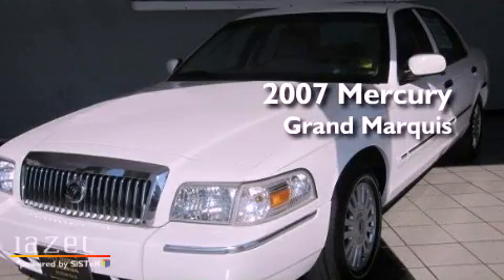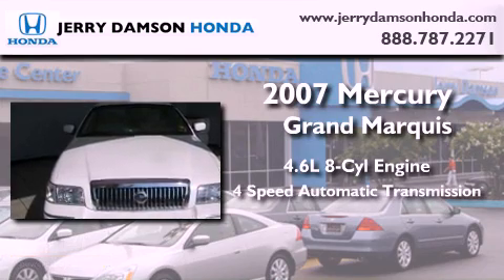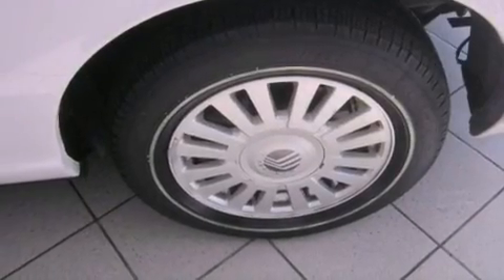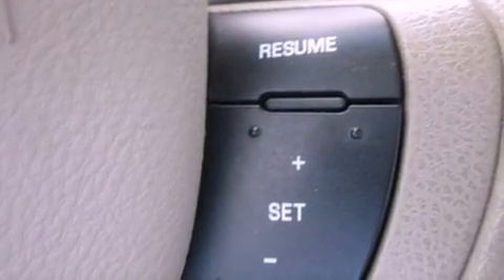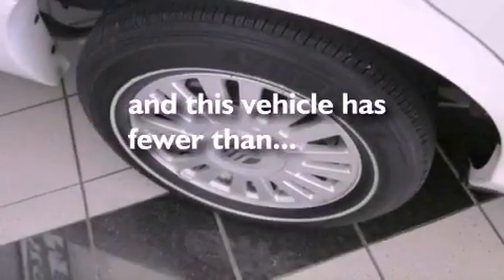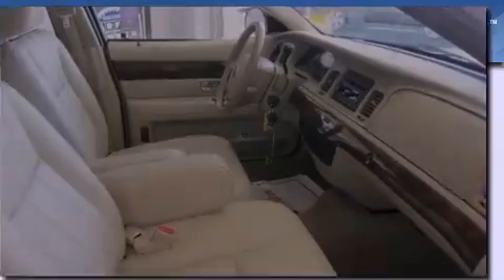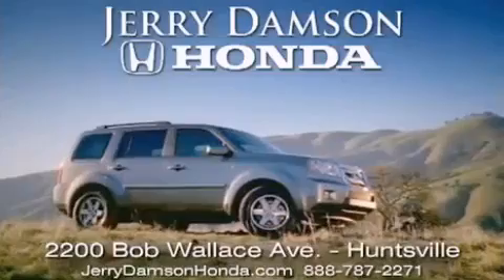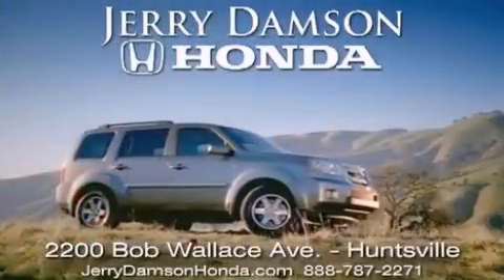2007 Mercury Grand Marquis Huntsville AL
Year : 2007
 Make : Mercury
 Model : Grand Marquis
 Engine : Gas V8 4.6L/281
 Trans . : Automatic
 Exterior : Vibrant White
 Miles : 43,857

 Preowned 2007 Mercury Grand Marquis Huntsville AL